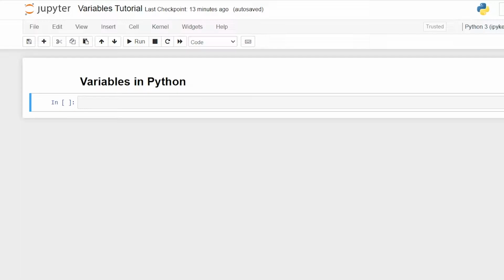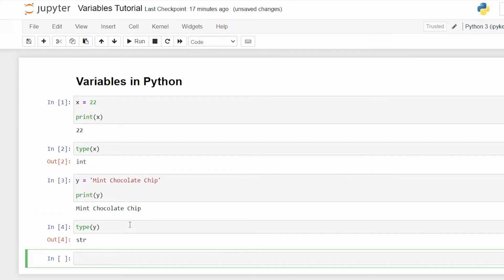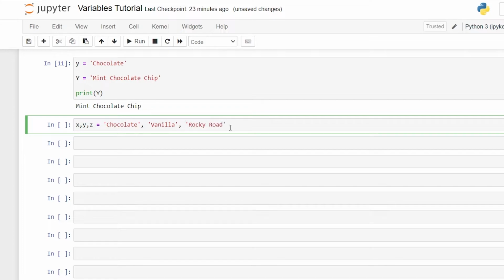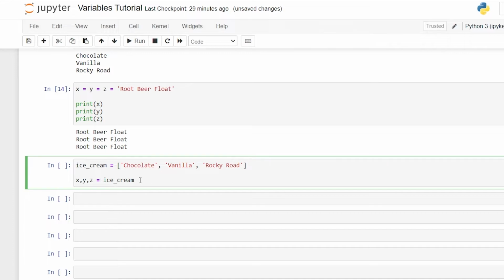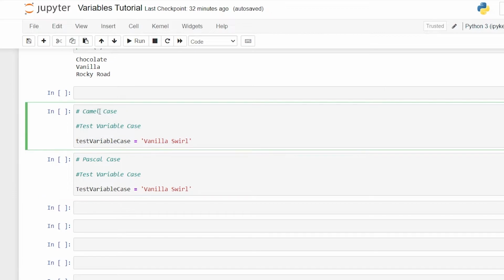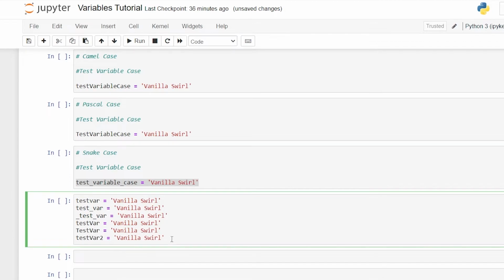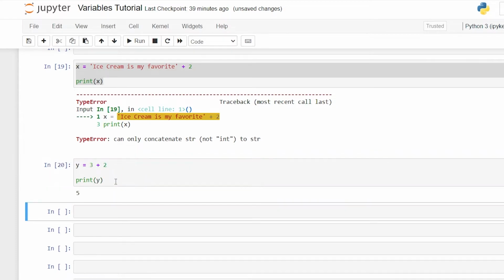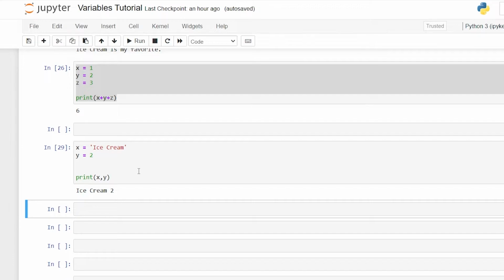variable Python second video like share subscribe the video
first video is uploaded for this this channel second video variable python like share subscribe the channel press the bell icon all language learning platform Python Java C + c all programming language speaking language English German French Russian all language learn in this 👍👍👍👍👍👍👍❤️❤️❤️❤️❤️